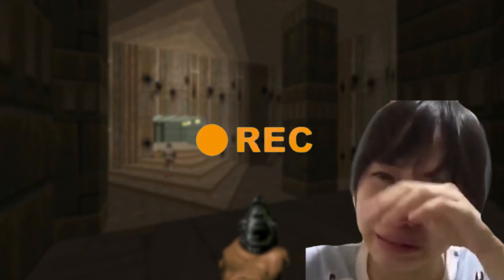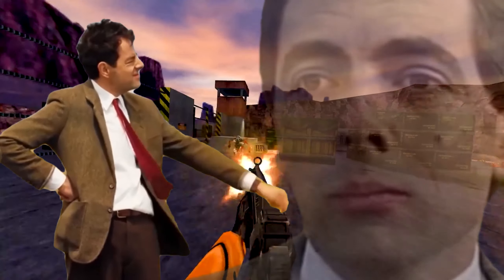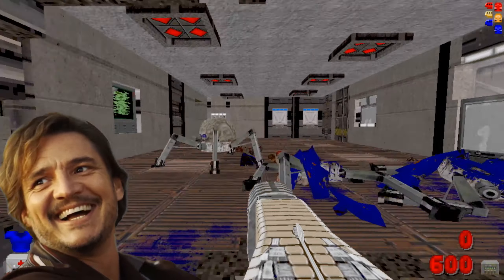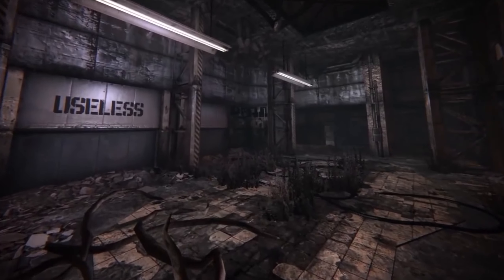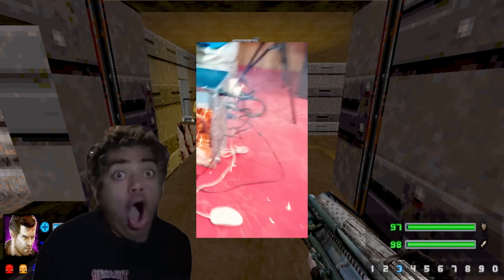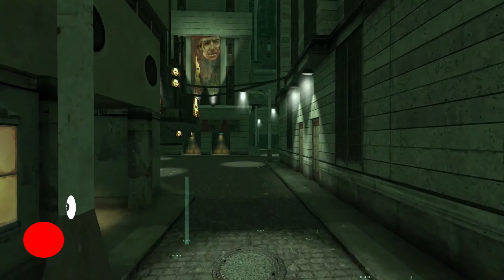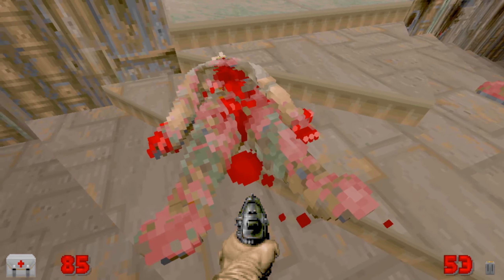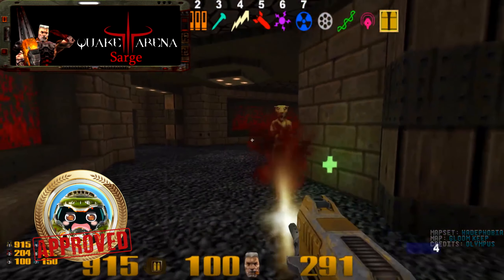10 Amazing 3D mods that you must try for Classic DOOM | Gzdoom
Discover the power of the Gzdoom sourceport and with the help of talented modders, Explore the 3rd dimension with the following amazing classic doom mods

=== Chapters ===
0:00 Intro
0:21 Mod 1
1:20 Mod 2
1:34 Mod 3
2:14 Mod 4
3:07 Mod 5
3:46 Mod 6
4:21 Mod 7
4:56 Mod 8
5:30 Mod 9
6:04 Mod 10
7:07 Bonus mod

=== Downloads ===
1 DOOM 3d

EOA Monster Pack (had to edit this one to make it compatible with Lambda)

patch for EOA Monster Pack this one should make the mod compatible with other weapon mods

Lambda (make sure to update your lambda_code.pk3 for this)

Load order is:

Lambda_Resources.pk3 (not required but just in case)
Lambda_Code.pk3
Lambda_Eternal.pk3
STR_EOA_D4_Monsters_v1_6.pk3
STR_EOA_D4_Monsters_v1_6_standalone_patch.pk3

Important Edit: I forgot to add the chainsaw key to the menu, so just type in the console

bind C "give sawinputthing"     (quotations included)

or replace C with any letter you want

also
USER1 ( or 'Weapon state 1' in controls menu) to fire grenades and ZOOM to switch between ice and normal

RELOAD for flame belch

7 Doom quake 2
guns and monsters

Music
Friday Night Funkin High Orenji TMG Future Funk Remix
super mario galaxy OST enter the galaxy
Miitopia ost casting main character
Half life Hazardious Environment
Doom Eternal the only thing they fear
astronimia metal cover
Painkiller OST painkiller
Street Fighter 5 ken theme
Penumbra ost close to evil
Hexen Winnowing Hall
Quake 2 Theme
Doom 2 running from evil by nemistade
Half life 2 city 17 ambience
Minecraft sweden EMD remix
Tekken 6 electric fountain